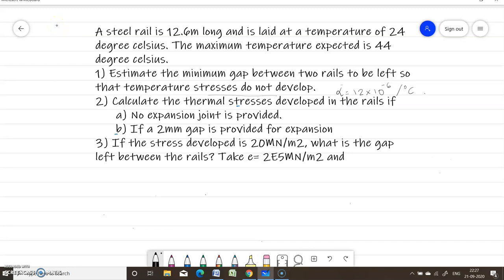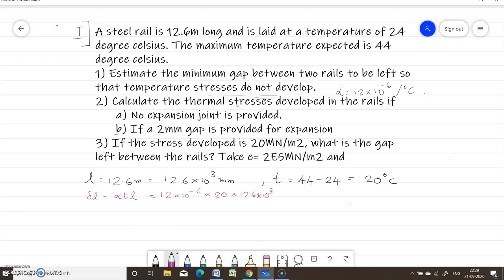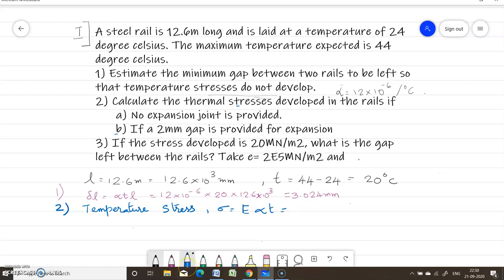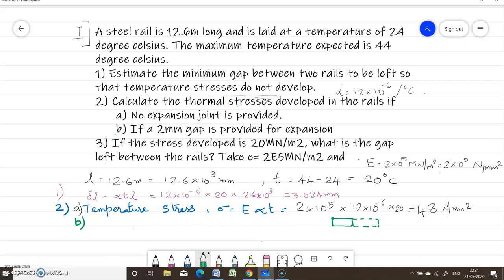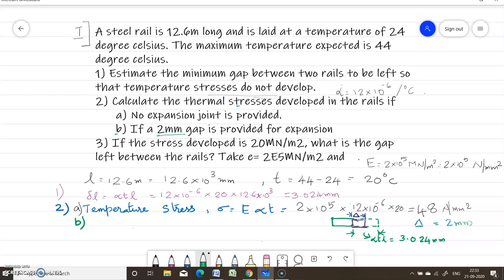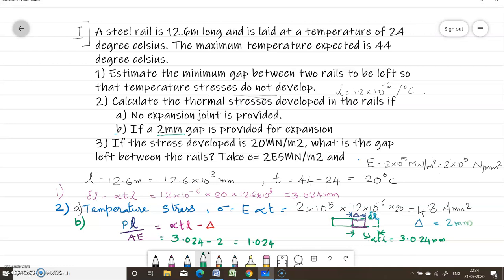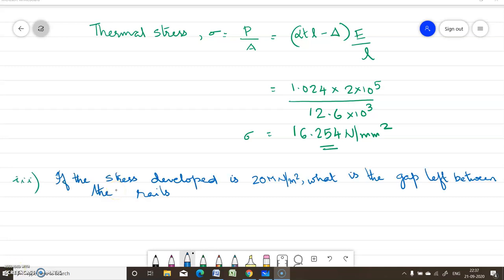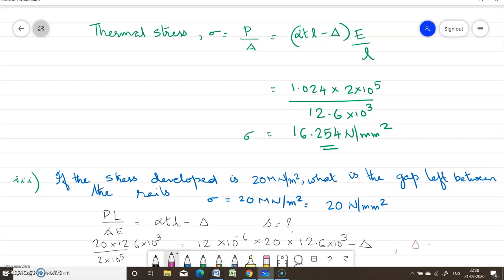Recording #43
PROBLEMS ON TEMPERATURE STRESSES